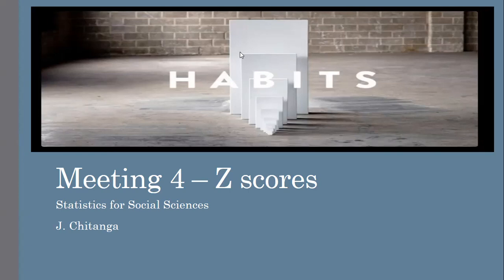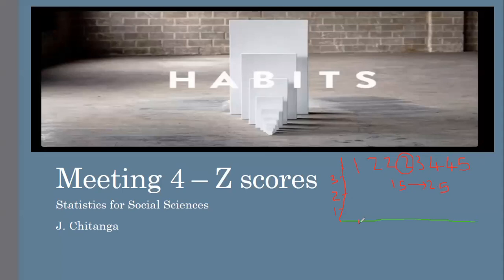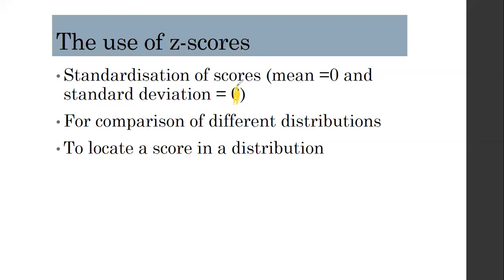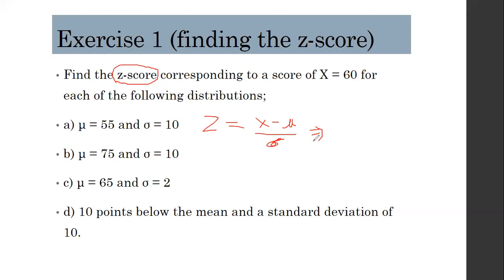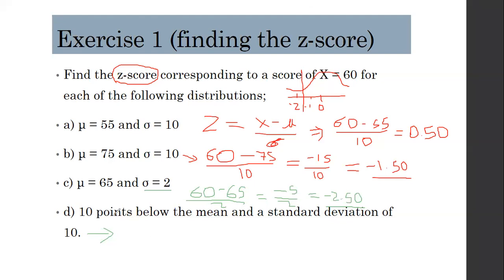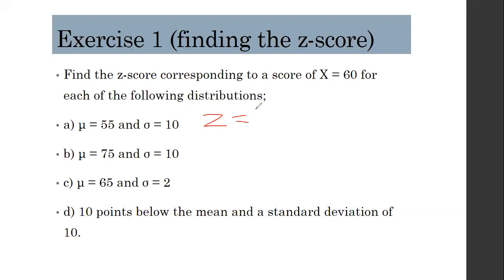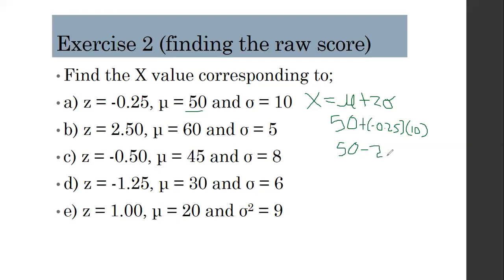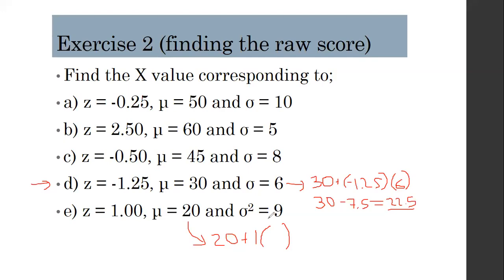Z scores exercises meeting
Transforming z scores into x scores.
Transfroming x scores into z scores.

The answer for the precise median is 2.33. Check on our Padlet for the figure.